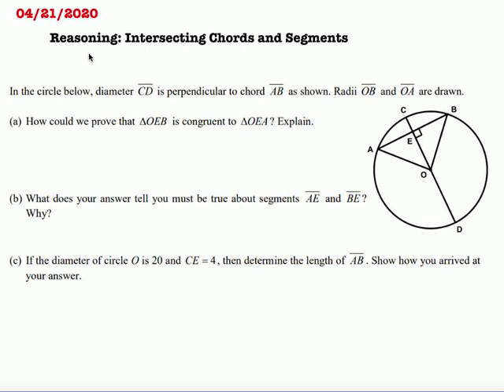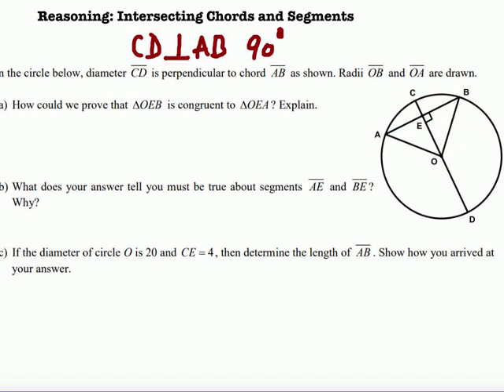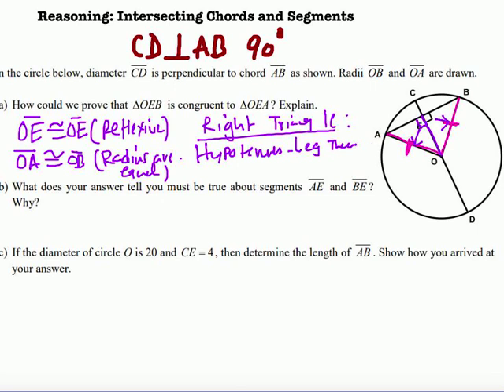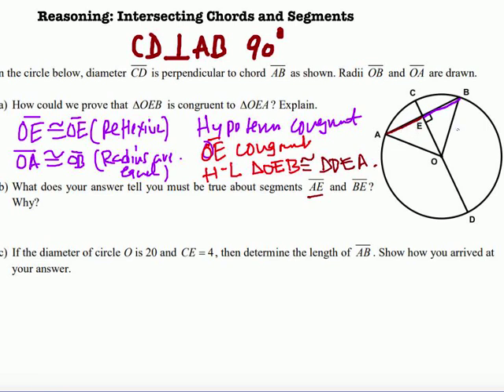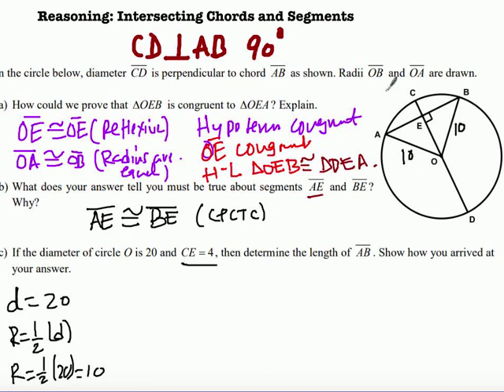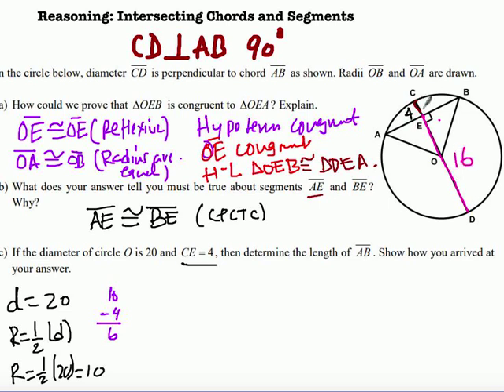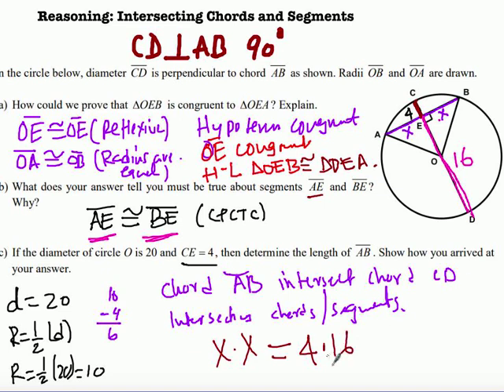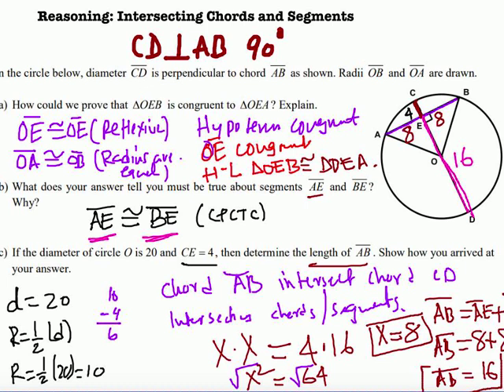Reasoning Intersecting Chords and Segments Example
In this example, we use H-L to prove two triangles are congruent. Then we use intersecting chords and segments concept to find missing length of chords.